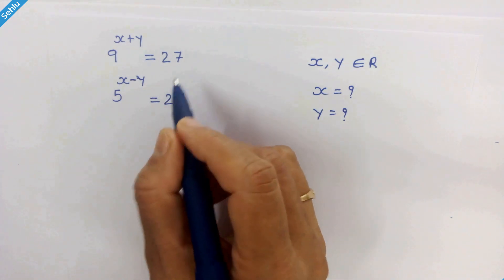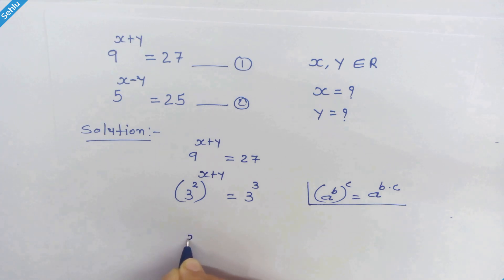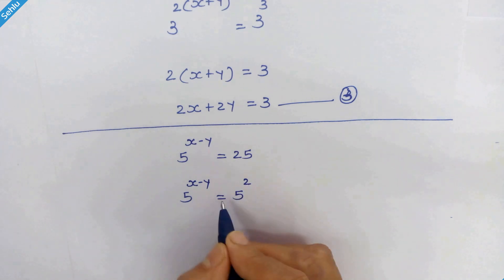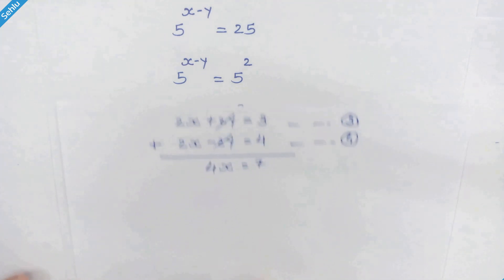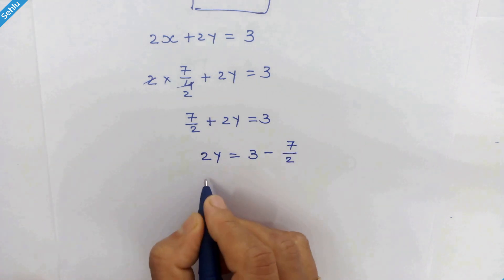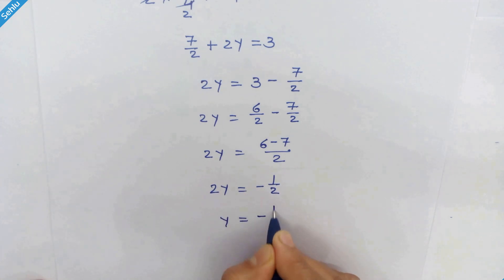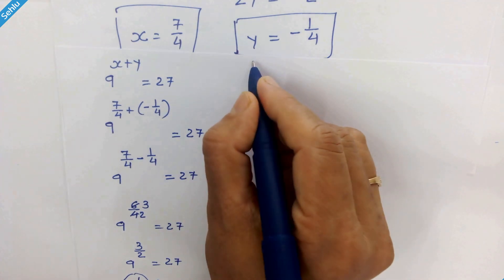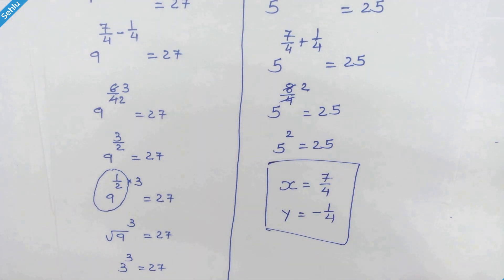Canada | Let's Solve This Cute Math Problem & Find the values of x and y | Nice math trick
Nice set of exponential equations, step by step finding the real value of x and y.